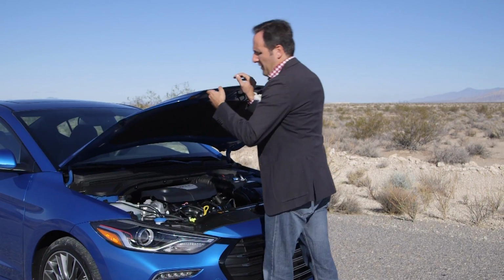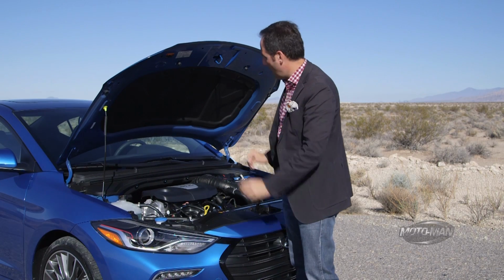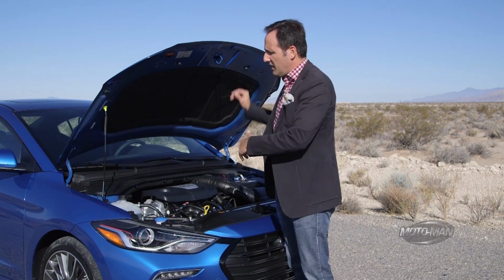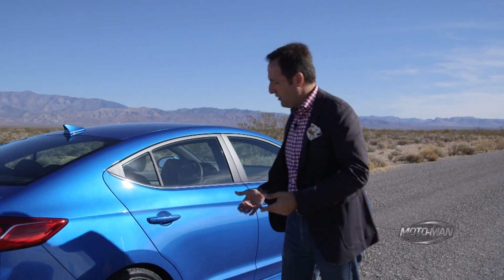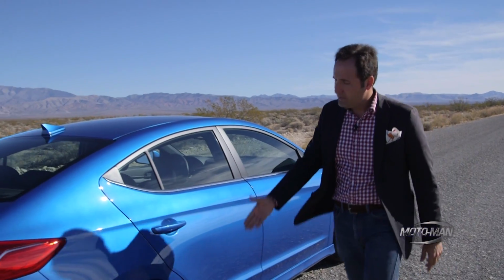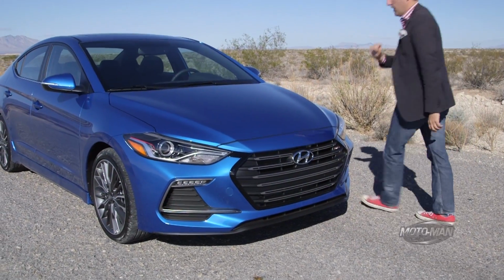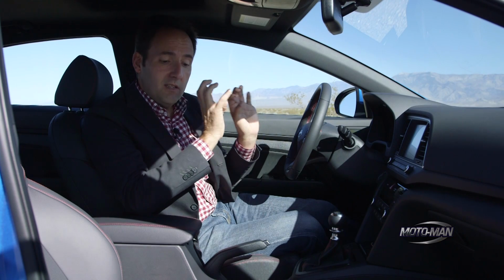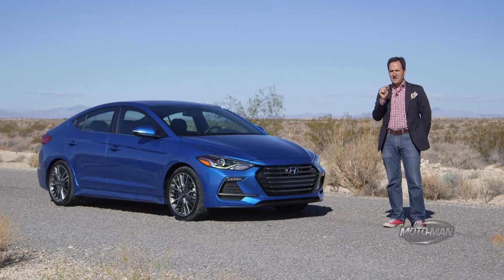2017 Hyundai Elantra Sport TECH REVIEW (1 of 2)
MotoMan heads to the Nevada Desert to experience a MAJOR step for Hyundai – the first ever, real US entry into the ‘Sport Compact’ for Hyundai – the 2017 Hyundai Elantra Sport. Prior to our FIRST DRIVE REVIEW, he takes the car to just outside Death Valley, California to present a TECH REVIEW of three major engineering and design changes that differentiate the Hyundai Elantra Sport from the standard versions of the Hyundai Elantra. Along the way, he presents some surprises and some behind the scenes logic of how more power and VERY different suspension set up came to being in a Hyundai Elantra . . .

- or -